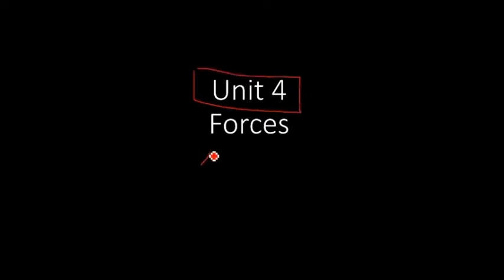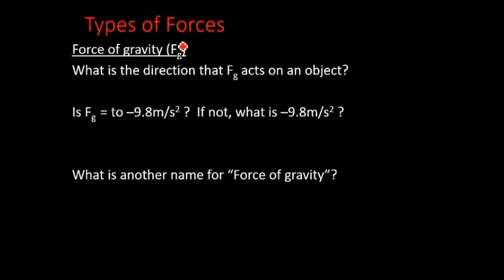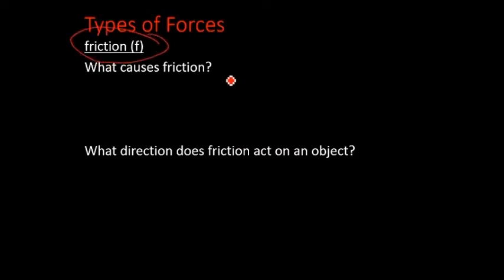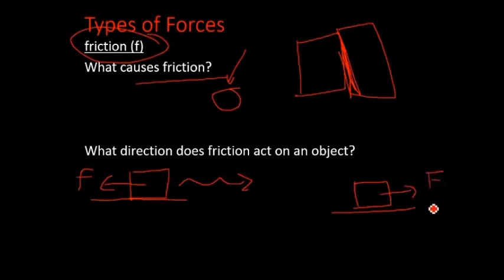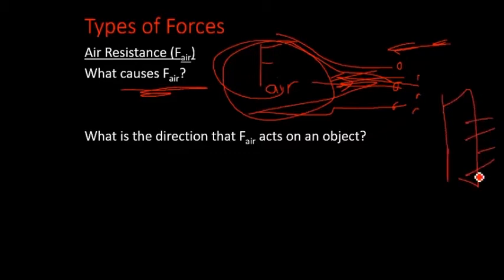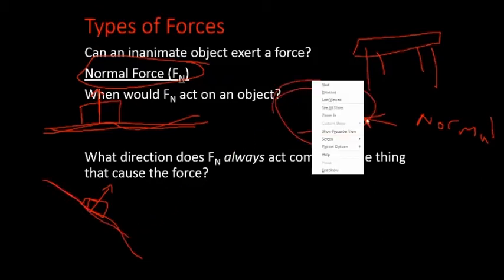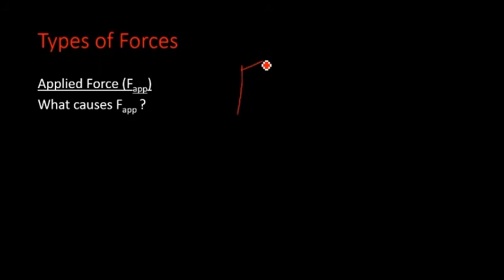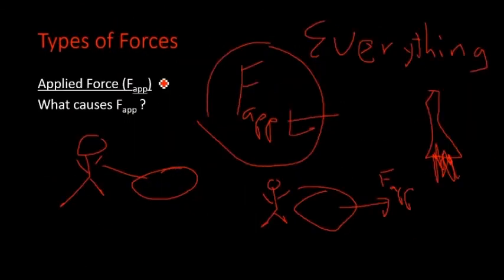Types of Forces in Physics - Physics Jumpstarts 4-1a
A brief discussion of common types of forces seen in Free Body Diagrams.

Part of a series of short videos highlighting topics in a typical high-school level Physics class.  Physics Jumpstarts will look at introducing key Physics topics, suitable for use as a pre-class assignment.